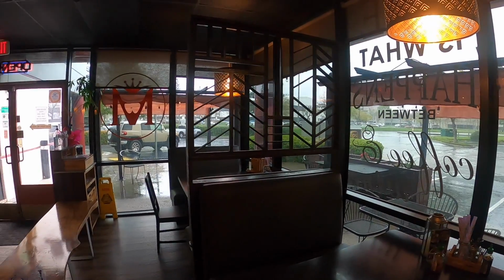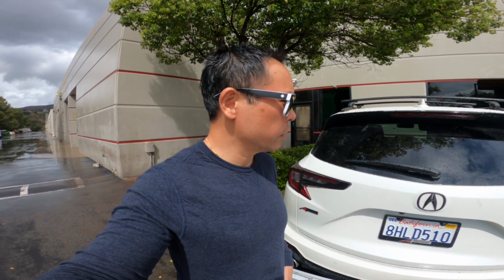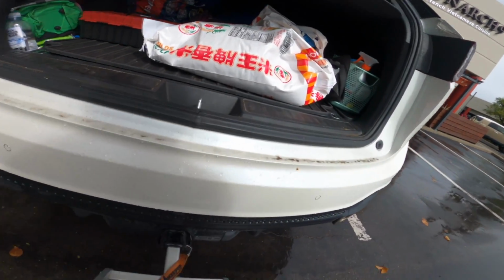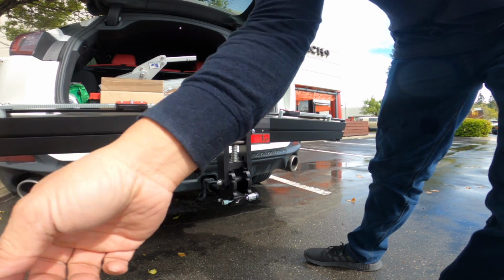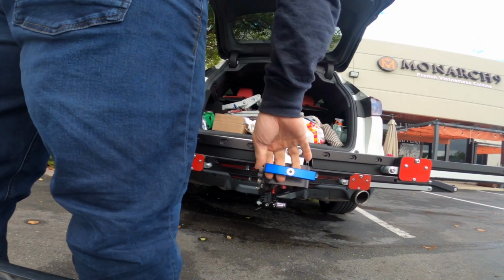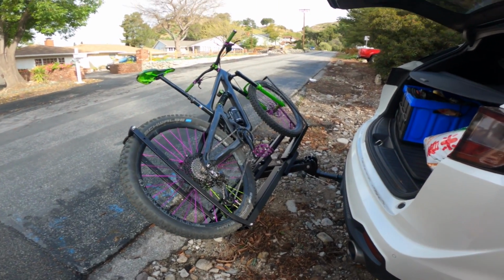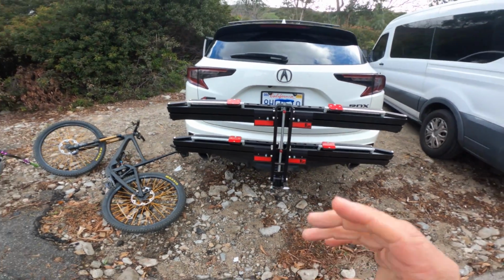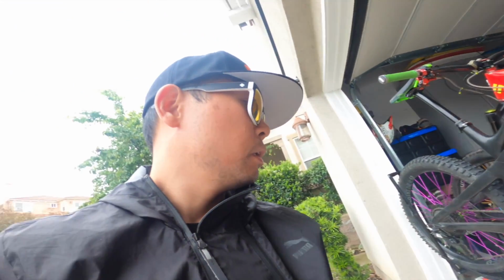Review of 1Up USA brand new Equip D bike rack vs original Quick Rack (pros and cons) April 7, 2020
The Mayor of LA County just asked everyone to stay home this week because this week will be the peak of infections. Out of respect for all the people in the medical field and all the people who have been infected with Covid 19 I decided to take a break from riding this week and do a review video.
I purchased the 1Up Quick Rack last year and love it. I previously owned a Kuat Nv2 which I loved but the 1Up in my opinion is much better. 1Up USA came out with a new rack this year called the "Equip D" this is the first time they have changed the model from the original over 10 years ago. The Equip D doesn't replace the Quick Rack, they still sell both and they are different. The Equip D has an upgraded ratchet system but it is also more expensive than the Quick Rack. I bought this rack the first week of March before Covid 19 reached America. I received the rack on March 19 which was the day that California banned dine in at restaurants. If I knew how much my restaurant would have been effected there is no way I would have bought this rack.
I wanted to go over both racks and give you my opinion on both so you can decide which rack is better for you. They are both solid racks and are 75% the same. They are both made of solid aluminum and made in the USA. They use the same hitch bar with anti wobble mechanism. The Equip D will be able to fit fat bike tires up to 4.5" where as the Quick Rack maximum is 3.1".

Things I like more on Quick Rack:
1) There is a blue lever to open and close the rack which makes it easy to store. The Equip D requires you to screw down a bolt so this will be a hassle for me.
2) The Quick Rack Hitch bar is about 2 inches shorter so I was able to get the bike rack closer to my bumper.
3) The wheel spacing of the Quick Rack was 3.1" which fit my bikes a lot better, the Equip D is 4.5" wide so there is a lot of wiggle room, if the rack arm is not secured really tightly to the tire the bike can lean over more easily when I drive and hit a bump.

Things I like more on Equip D:
1) The rack design is much better looking.
2) The ratchet system to open and close the rack arms on the tires are much smoother than the Quick Rack.
3) The ratchet system trigger is much easier to push than the little lever on the Quick Rack.
4) The EZ Pull is probably my favorite feature of the Equip D it makes it so much easier to open and close the rack.
5) The hitch lock connects across the hitch making it easier to unlock it with the key
6) The hitch security cable is not a velcro strap